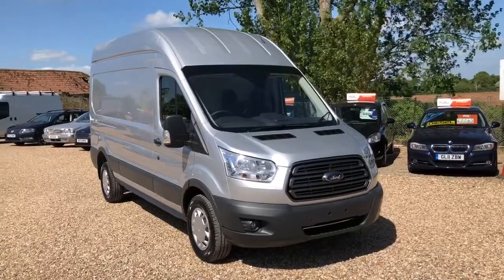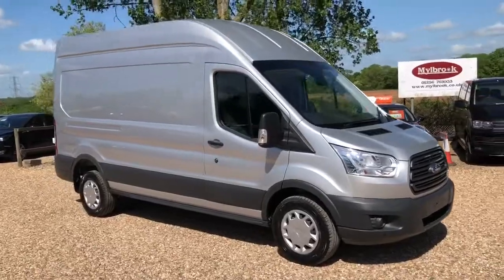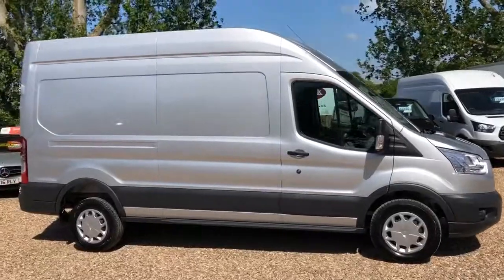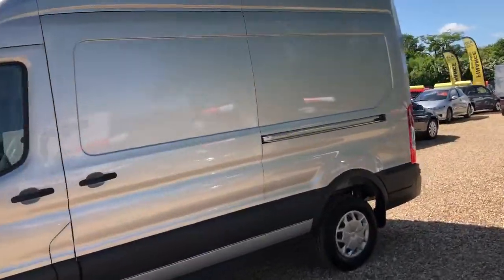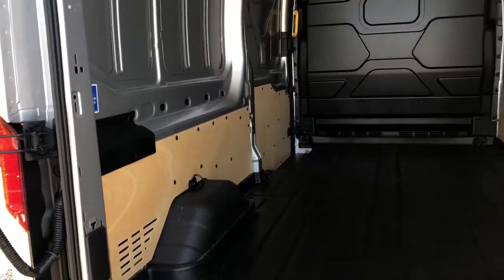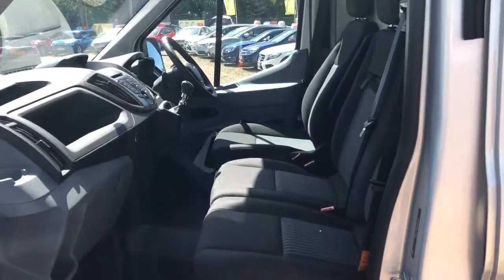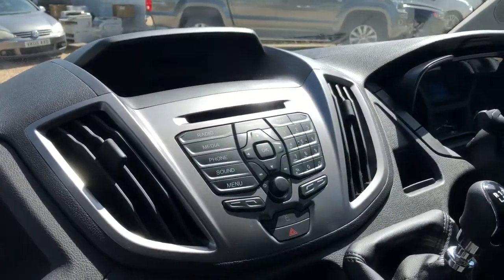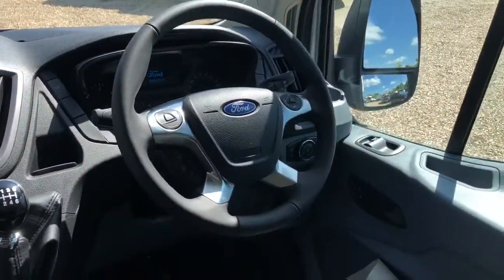Ford Transit L3 H3 RWD 130ps Trend Model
Air Conditioning, Auto Lights, Front & Rear Parking Sensors, Metallic Paint, Heated Screen, Upgrade Stereo, Hard Plastic Rear Floor.